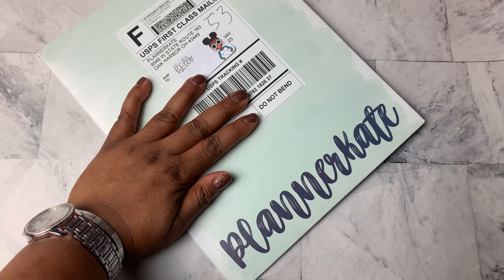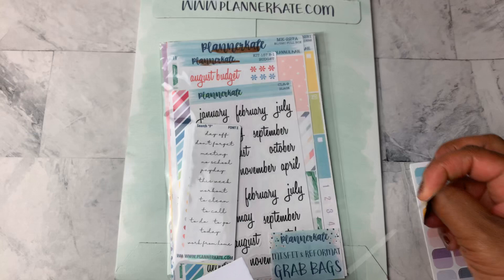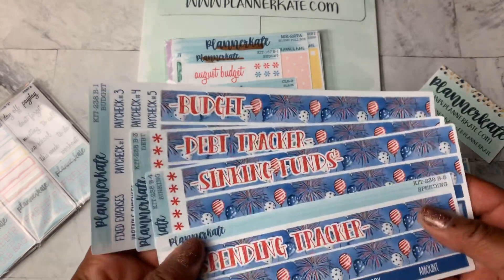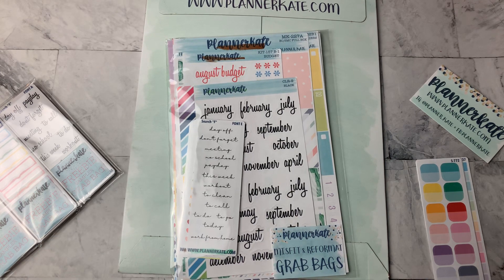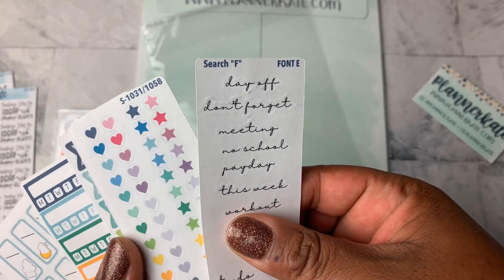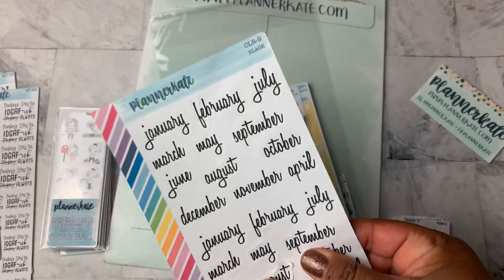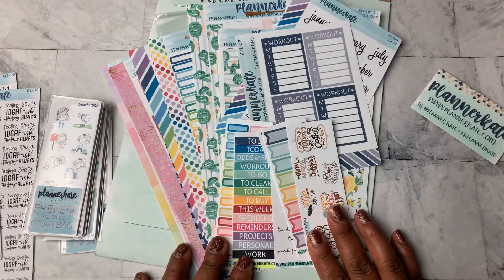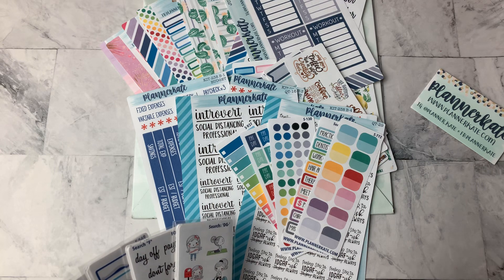Unboxing | Planner Kate Haul | Misfits Grab Bag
I am unboxing a Planner Kate sticker haul that includes a coveted Misfits Grab Bag.